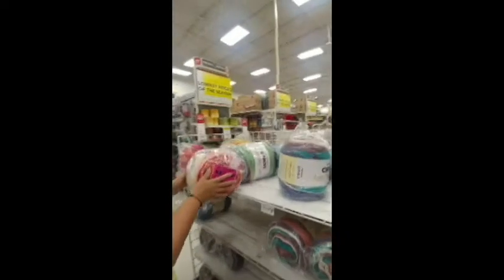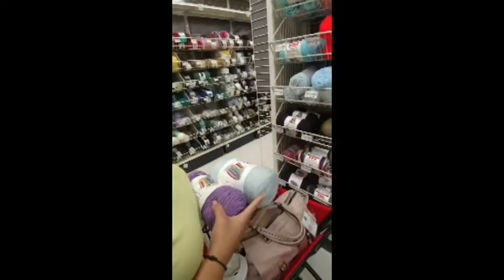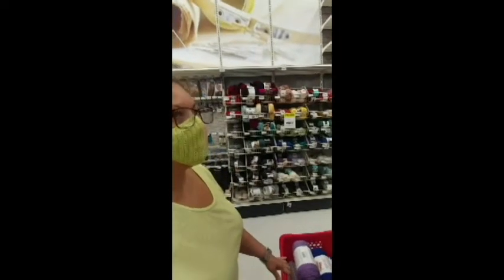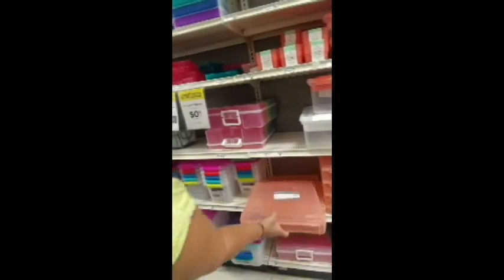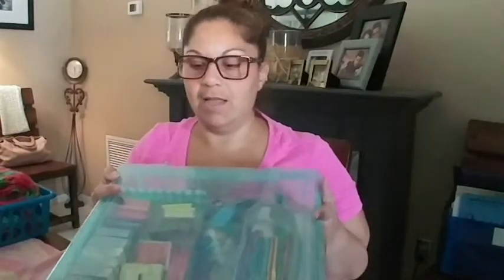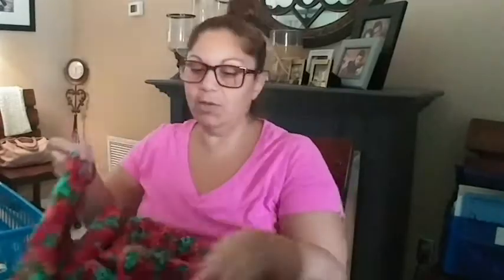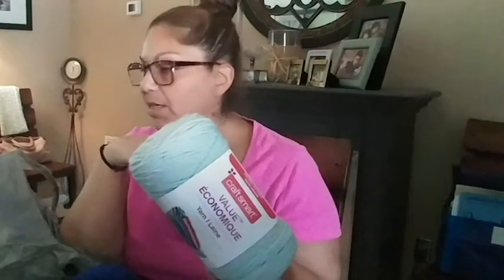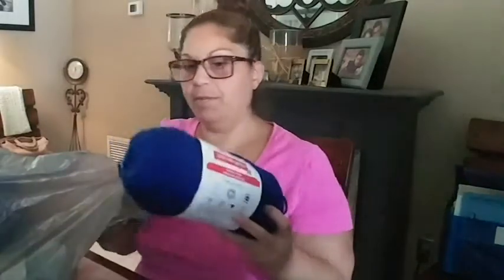Let's go to Michael's together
That squish squish you are hearing are my wet shoes lol!